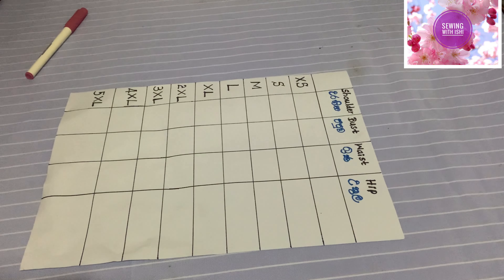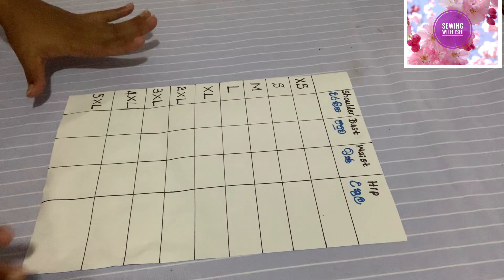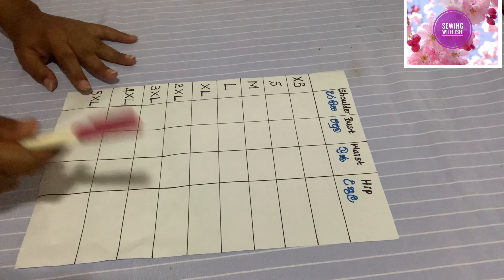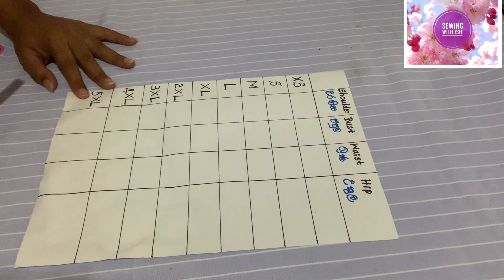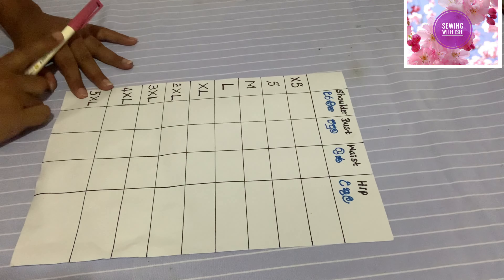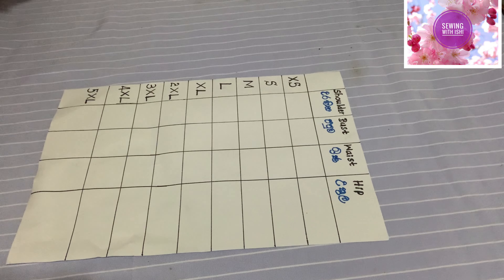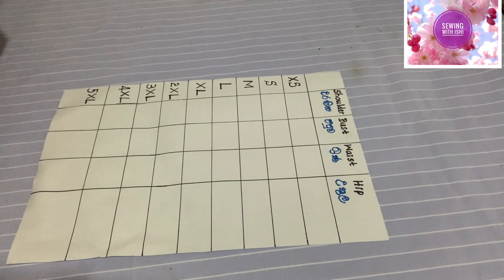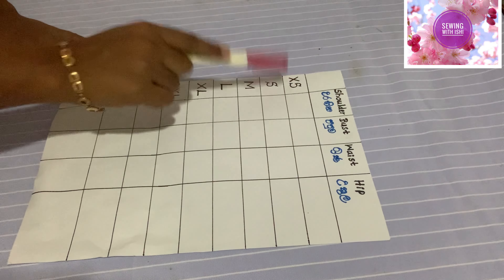Ladies size chart | කාන්තා ඇඳුම් සඳහා මිමි | Sizechart for women | how to use size chart